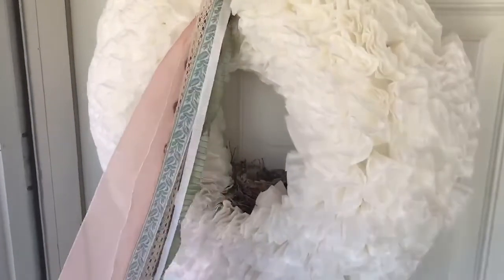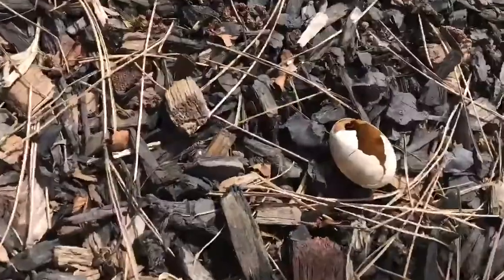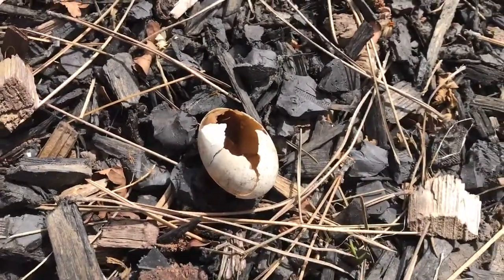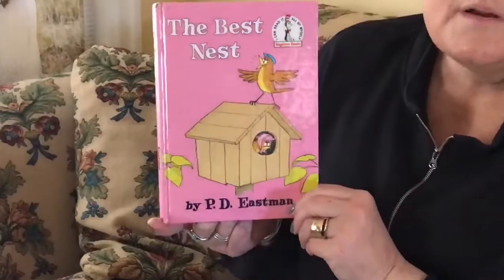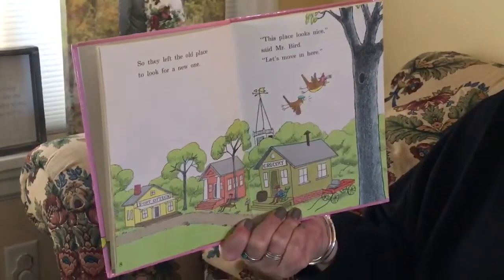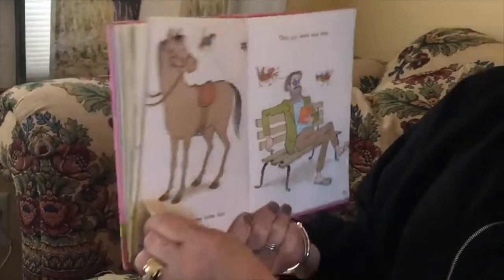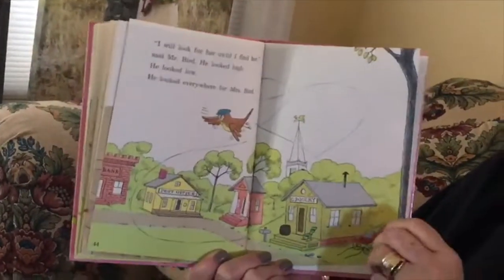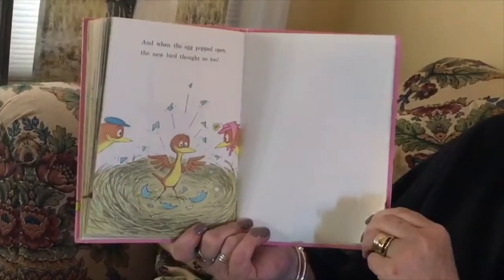Miss Laura Finds Something Exciting!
Miss Laura talks about birds